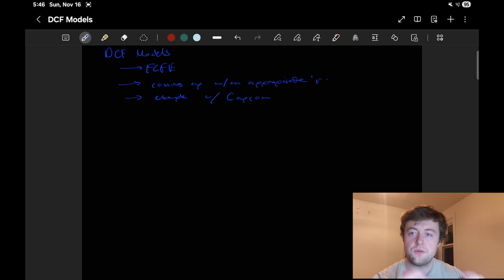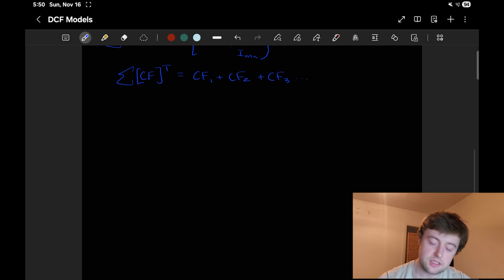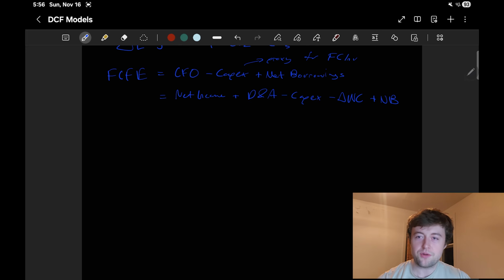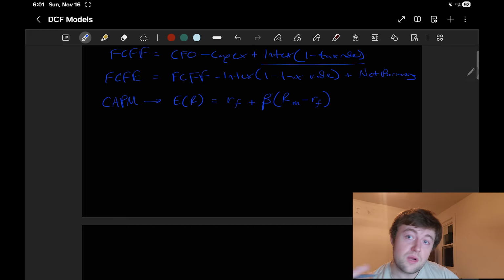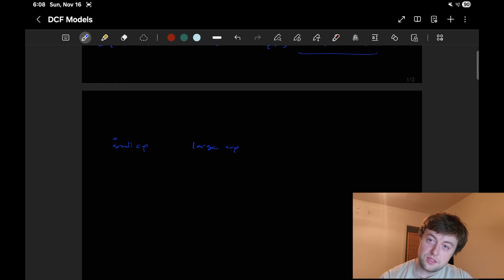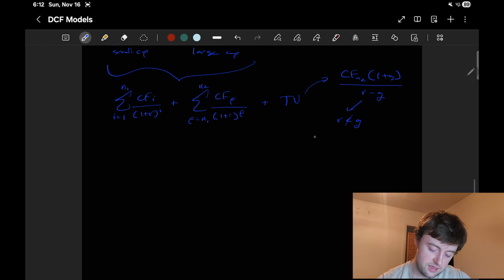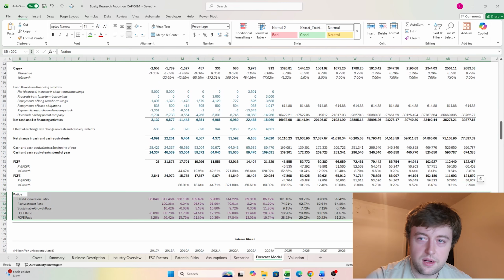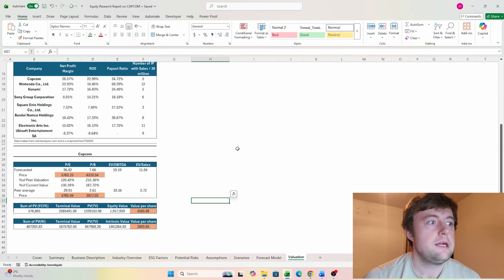Explaining DCF Models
Hey, this is John from Gadeon. Today I'm going to discuss the use of DCF models and developing some intuitions about them to apply them in your analyses. This video explains how to use DCF (Discounted Cash Flow) models to perform a thorough "financial analysis" and help with "company valuation", using Capcom as an example. It includes a walkthrough of formulas and a look at a sample financial spreadsheet to help viewers understand the process step by step, making "discounted cash flow analysis" and "financial modeling" more accessible for those learning "how to value a company" using "dcf valuation".

What You'll Learn:

- The core DCF formula and why we discount cash flows to present value

- Free Cash Flow to Equity (FCFE) vs. Free Cash Flow to Firm (FCFF)—formulas and differences

- How to calculate discount rates using CAPM (Capital Asset Pricing Model)

- Understanding beta, equity risk premium, and risk-free rates

Multi-stage DCF models: splitting assumptions into growth regimes

Terminal value calculation and common pitfalls (growth rate vs. discount rate)

- Live Excel walkthrough: projecting cash flows, linking assumptions, and calculating intrinsic value per share

This video is designed for finance students, aspiring analysts, and investors who want to understand the theory and practice behind DCF valuations. The Capcom model shown is for illustration purposes only and should not be taken as investment advice.

💬 Drop your DCF questions in the comments!

Chapters & Timestamps (10 Sections):
0:00 Introduction – DCF overview and video structure
1:18 The DCF formula: Discounting cash flows to present value
5:21 Why we use cash flows for equity valuation
7:01 Free Cash Flow to Equity (FCFE) formulas explained
11:46 Free Cash Flow to Firm (FCFF) vs. FCFE
14:02 Calculating the discount rate with CAPM
18:41 Expanded CAPM: Size, industry, and company premiums
22:03 Multi-stage DCF models and terminal value
27:34 Excel walkthrough: Capcom DCF model demonstration
34:16 Calculating intrinsic value per share from DCF

This channel is not associated with any financial institution. For investment guidance, consult a licensed professional. Neither this channel nor the hosts are responsible for any investment decisions made by viewers.